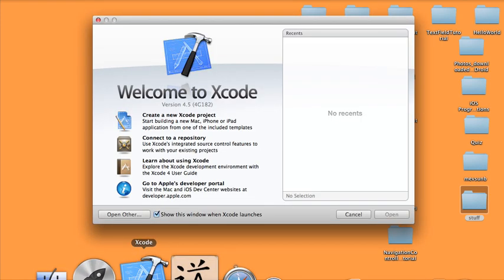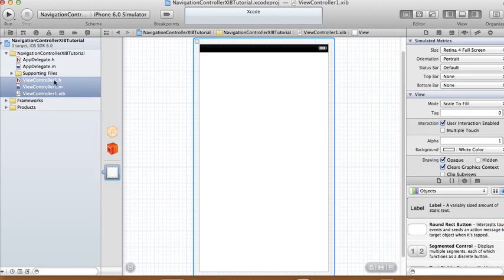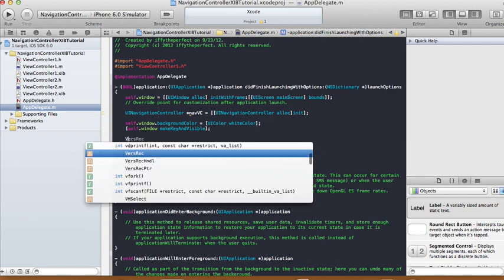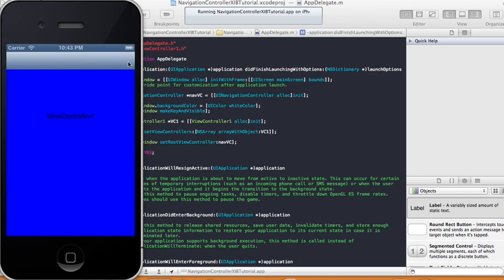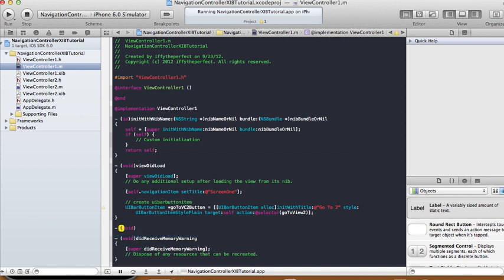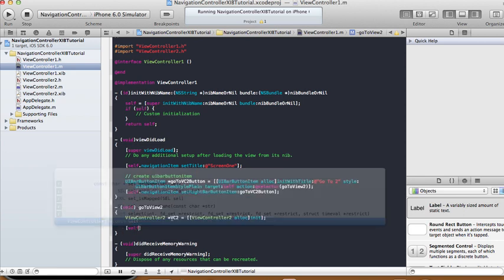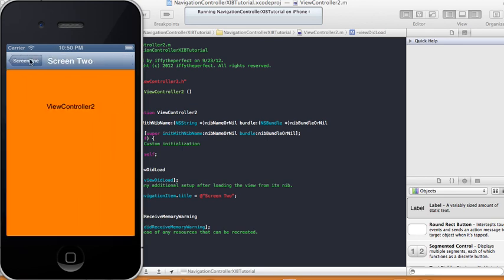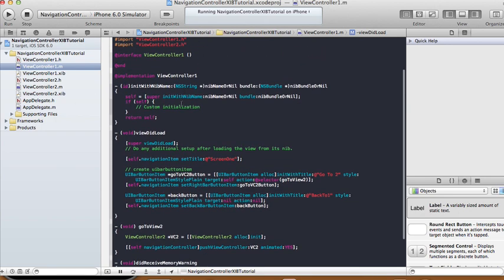Programmatically Create NavigationController - Xcode 4.5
In this tutorial, I create a navigation bar programmatically. I also create a title, a bar button item, and the back button of a navigation bar programmatically and add it to the navigation bar. I show how to navigate between two different views using the navigation button by pushviewcontroller.